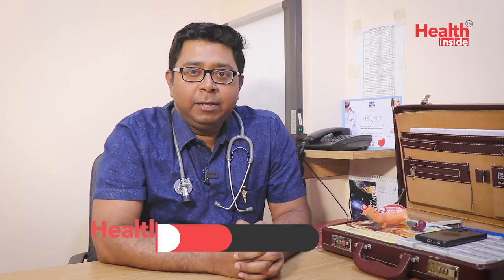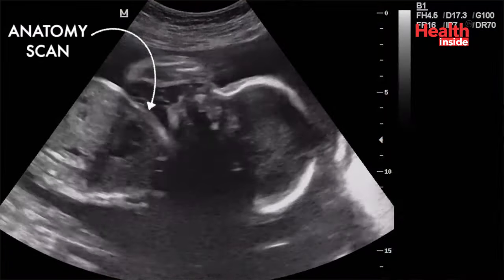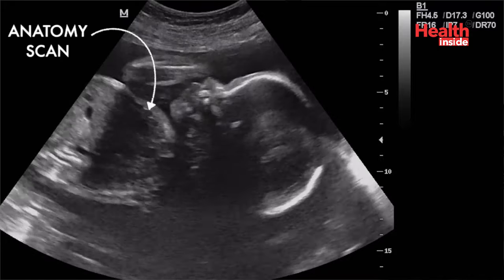গর্ভাবস্থার ৪ থেকে ৬ মাসে কি করনীয় | 2nd trimester of pregnancy do's and don'ts Tips in Bengali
প্রেগন্যান্সির বা গর্ভাবস্থার ৪ থেকে ৬ মাসে কি করনীয় | Second trimester of pregnancy do's and don'ts Tips in Bengali by Avishek Bhadra, one of the best Gynecologist in Kolkata, India.

𝐃𝐫 𝐀𝐯𝐢𝐬𝐡𝐞𝐤 𝐁𝐡𝐚𝐝𝐫𝐚
Assistant Professor, Department of G&O, Medical College Kolkata
Consultant Gynaecologist and Obstetrician
Advanced Laparoscopic Surgeon
Basic Subfertility Consultant
High Risk Pregnancy Specialist

𝐀𝐭𝐭𝐚𝐜𝐡𝐦𝐞𝐧𝐭𝐬:
1. Bhagirathi Neotia Woman and Child Care Centre, Newtown
2. Apollo Clinic, Newtown
3. Manipal Hospital, Saltlake
4. Parkview Superspeciality Hospital, Saltlake
5. Spandan, Teghoria
6. VIP Apex, Baguihati
7. North City, Ultadanga